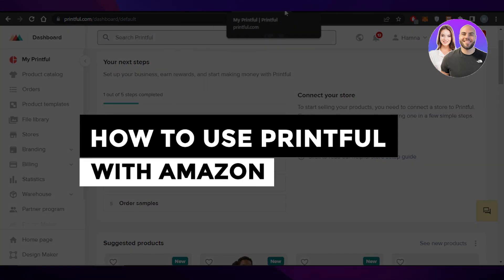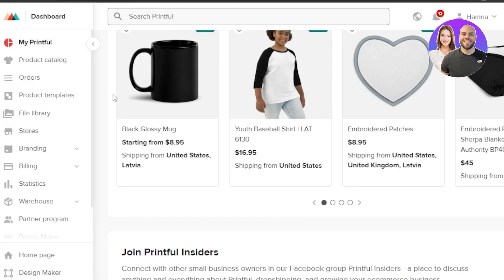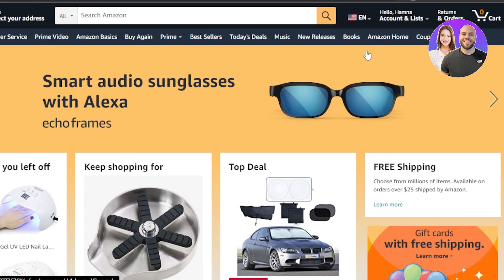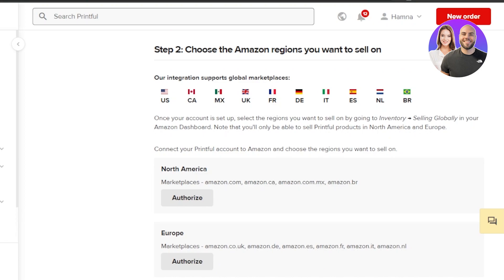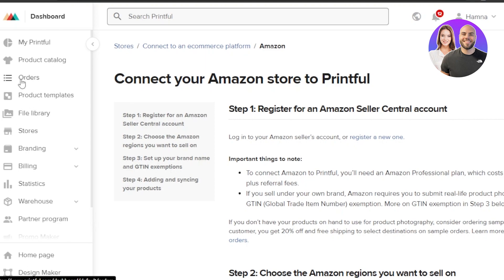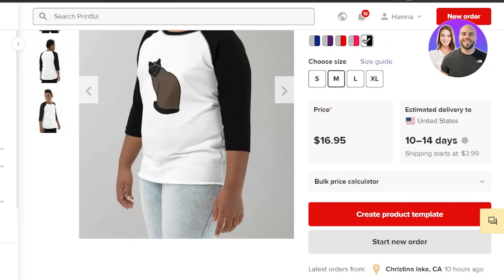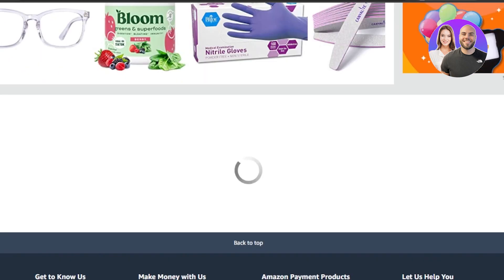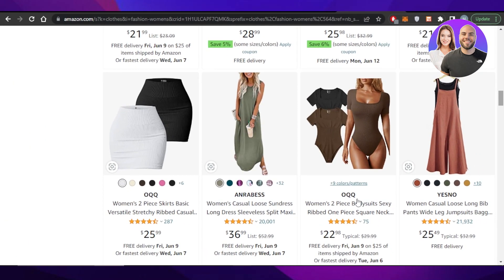How To Use Printful With Amazon 2025 (For Beginners)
In this video we show you How To Use Printful With Amazon. Printful is very user friendly and learn to use it with Amazon by following this helpful tutorial.